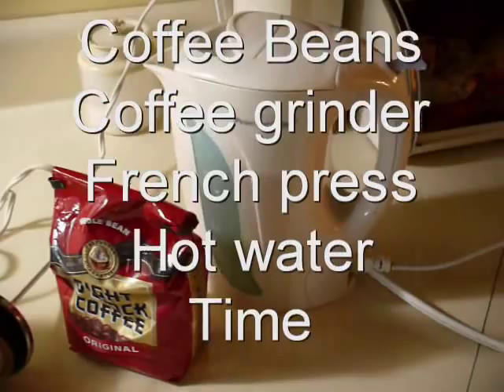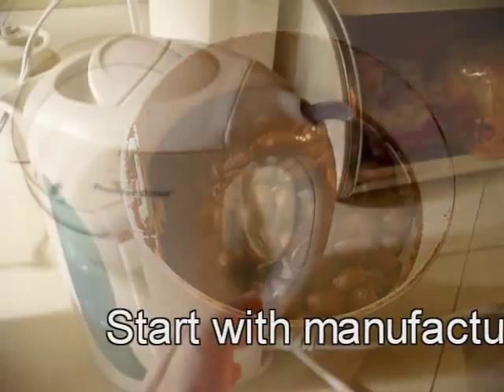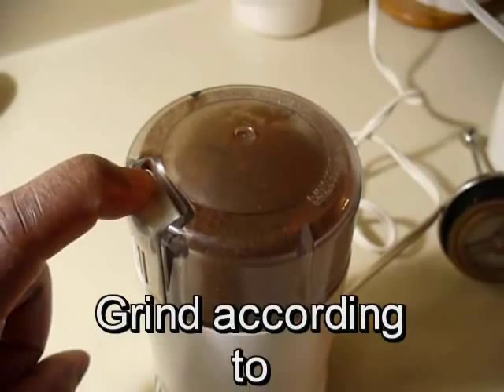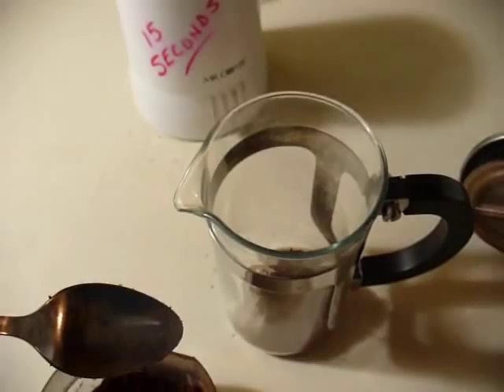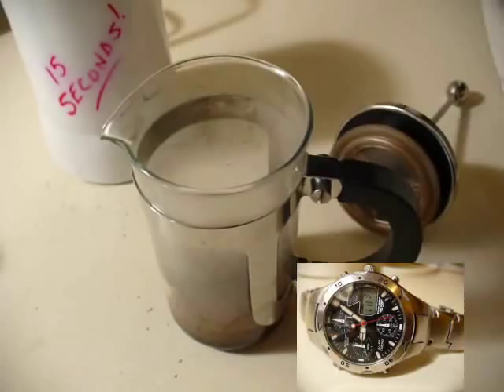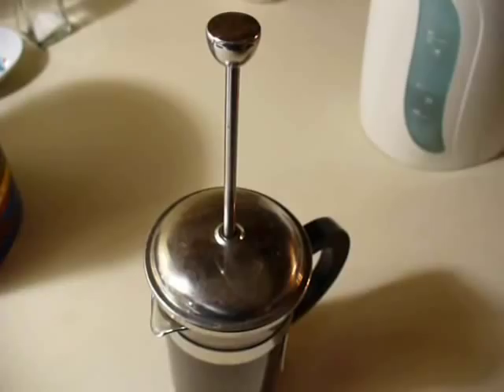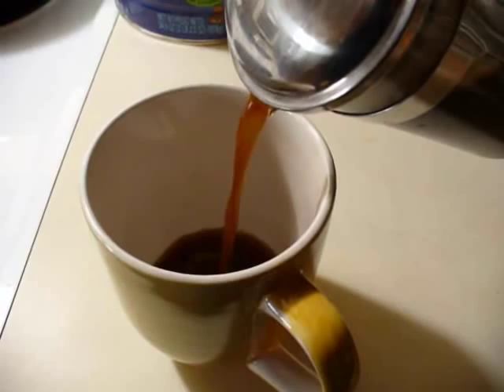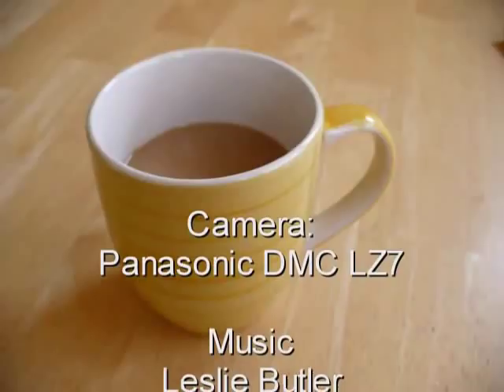How to make a great cup of coffee (Cheap).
Instant coffee is fast, but, a great cup of coffee requires time, tasty coffee beans, a French Press and personal timing.